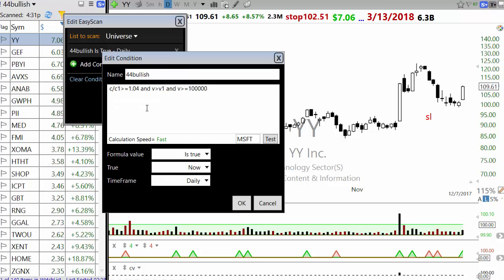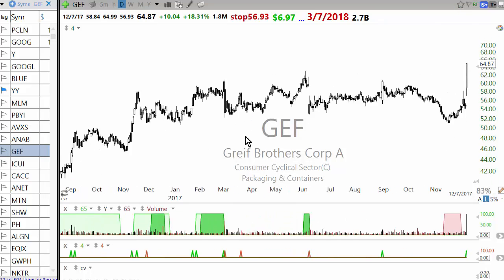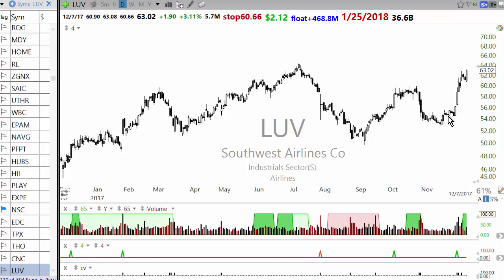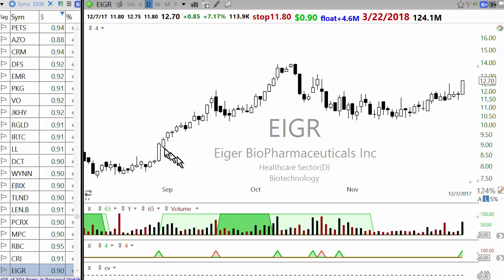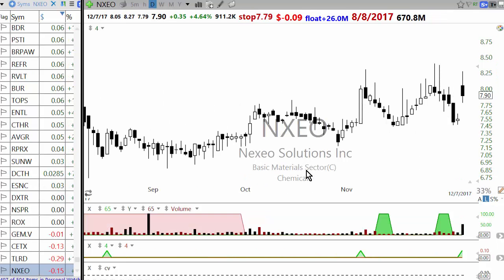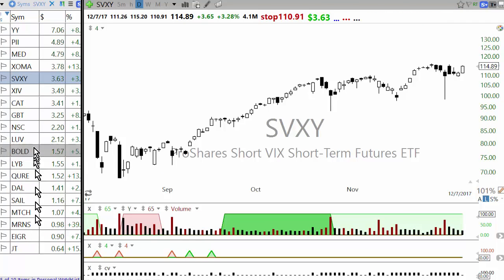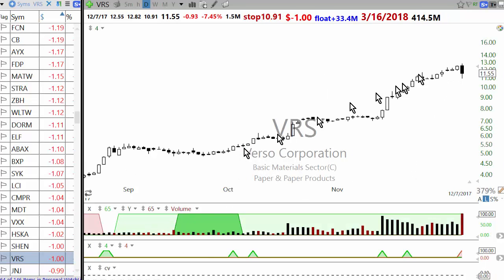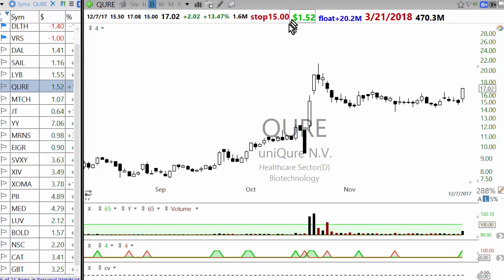4% and $ b/o December 07, 2017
Good breakouts from 4% and $ b/o scans.